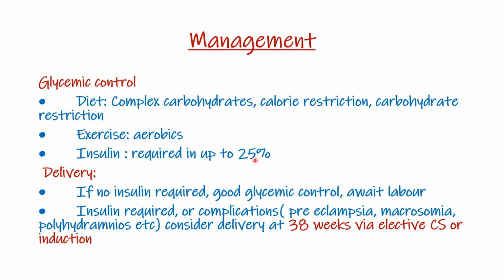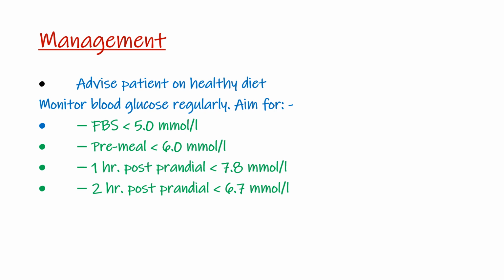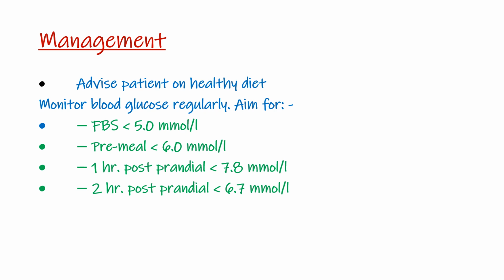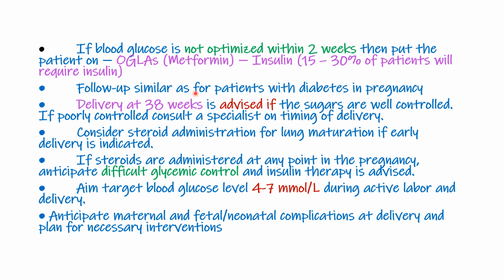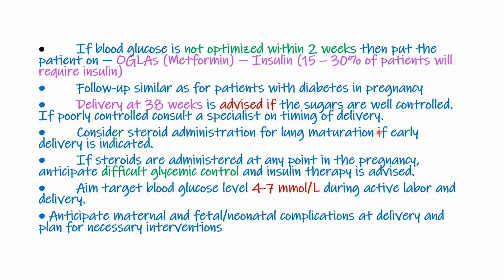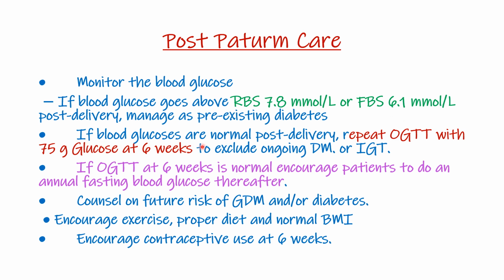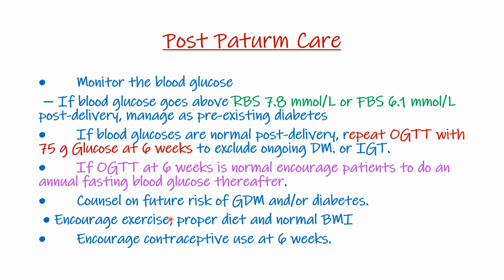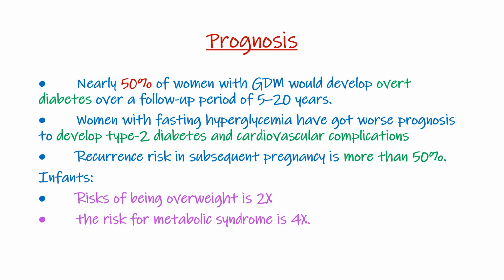Management of Gestational Diabetes Mellitus